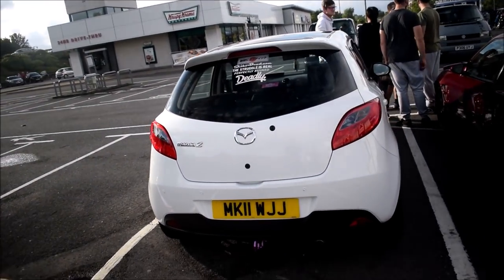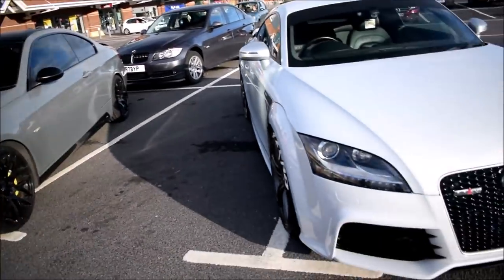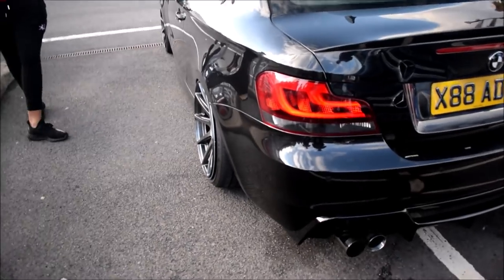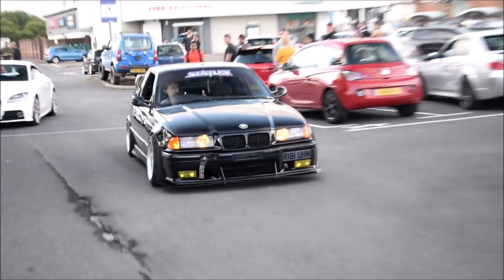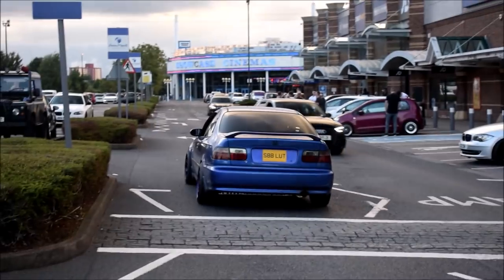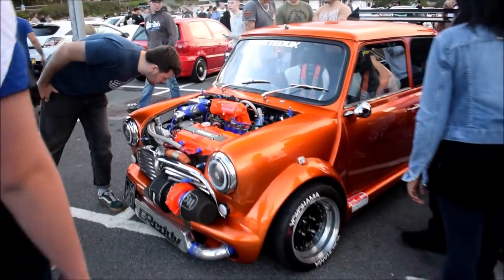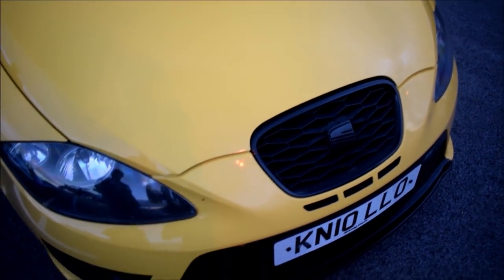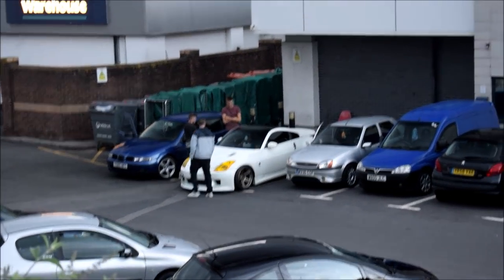SO MANY FLAMES! Car Culture South West August Meet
Event - CCSW August Meet